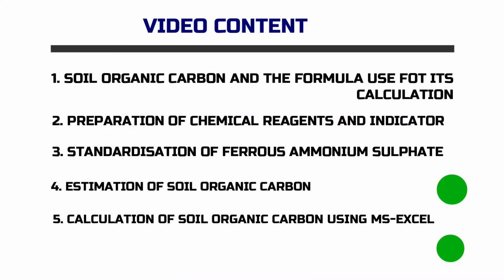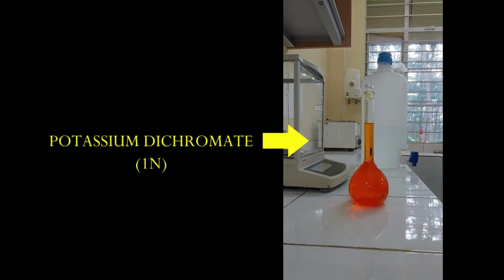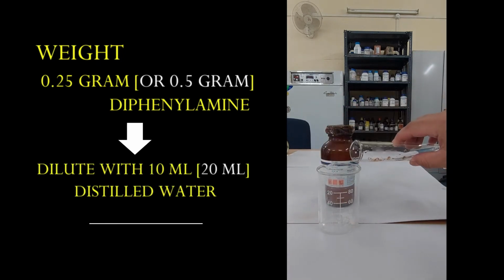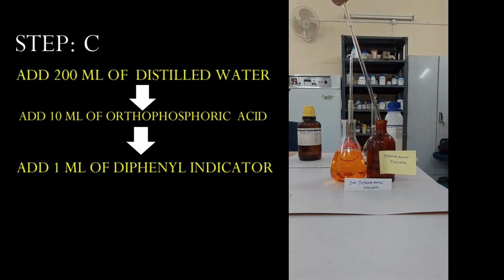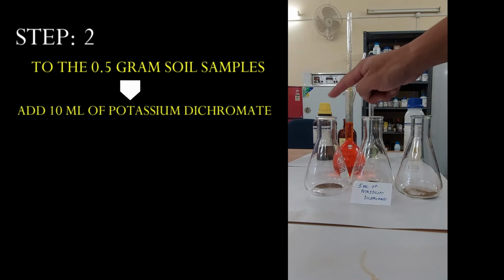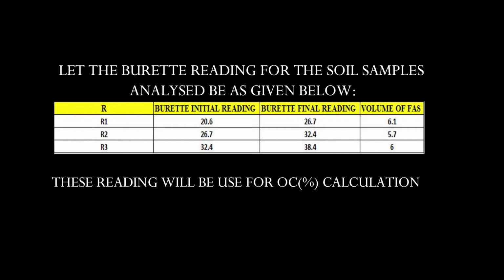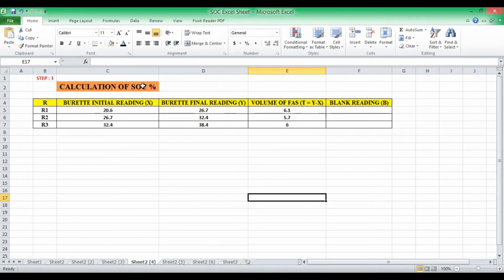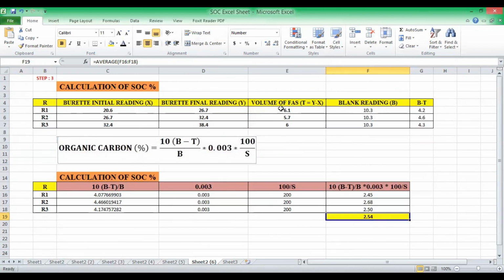Soil Organic Carbon estimation using Walkley and Black Rapid Titration Method (Soil Practical)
This video is laboratory based in nature. It main purpose is to demonstrate how organic carbon content in soil samples is carried out using one of the most widely adopted procedure called Walkley and Black Rapid Titration Method
The main intention of this video is to help students in the following possible ways:
1. To get an idea how organic carbon content in soil is analyze in the laboratory following standard protocol and also to calculate its content using Ms-Excel
2. A platform for them to recapitulate the step wise procedure that they have learned and conducted earlier in School/College/University
3. To recall, the entire procedure for estimation and calculation, while preparing for exam

I pray this video will be of great help to all who watch this video.
Introduction Music Credit: J-Len BeatZ